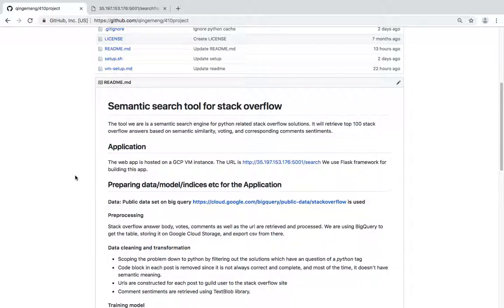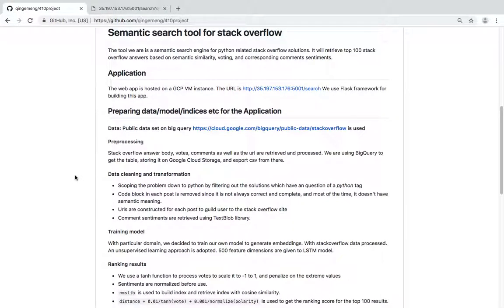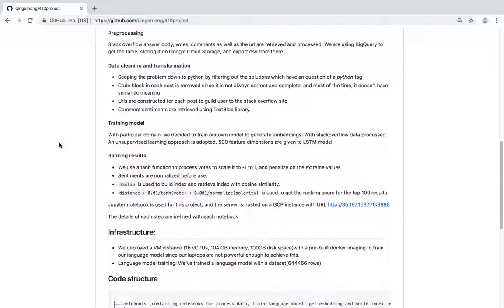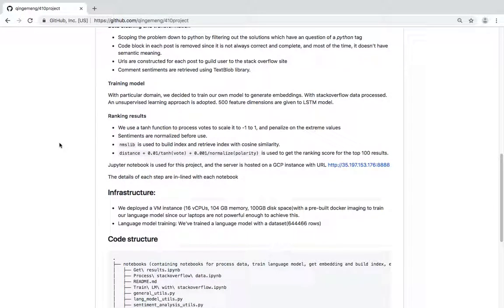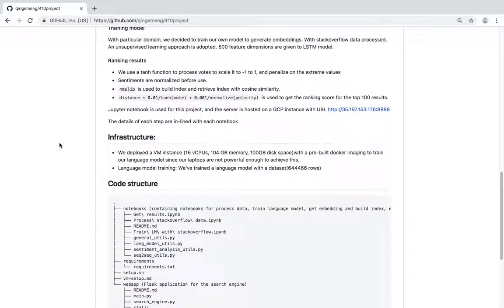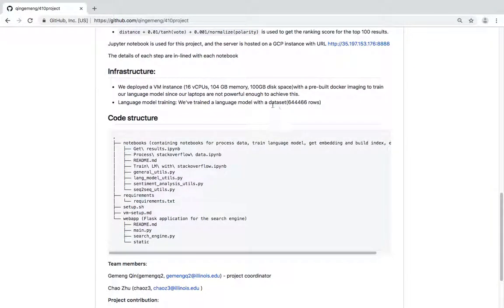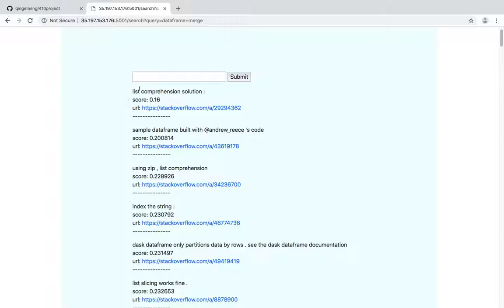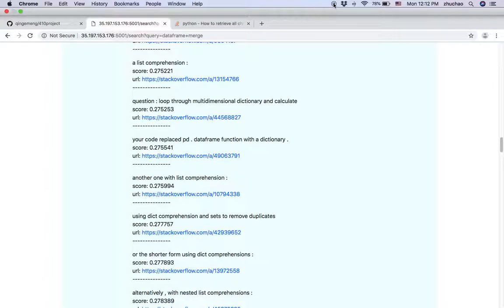CS410 proj stackoverflow semantic search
CS410 Text Information System group project presentation